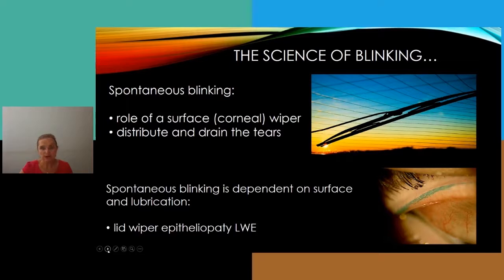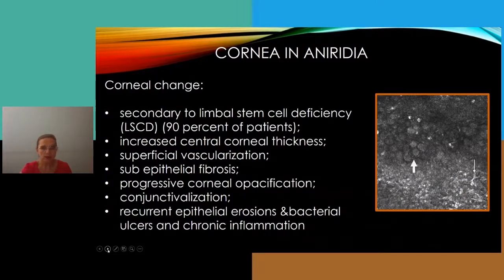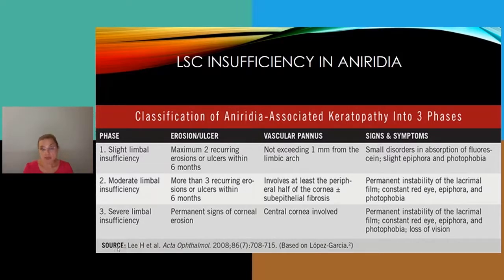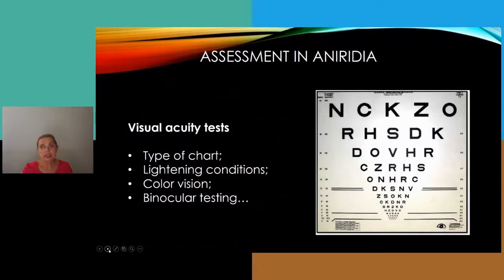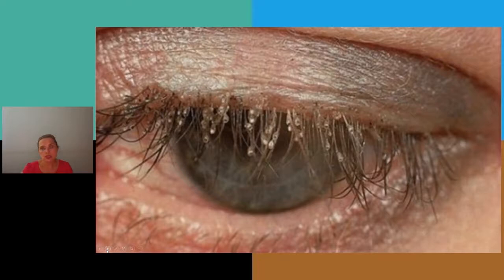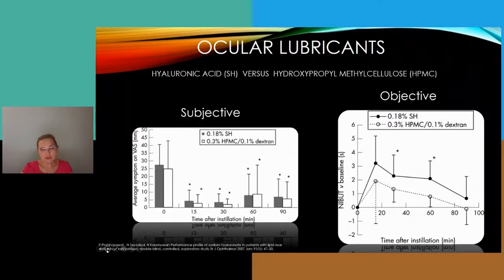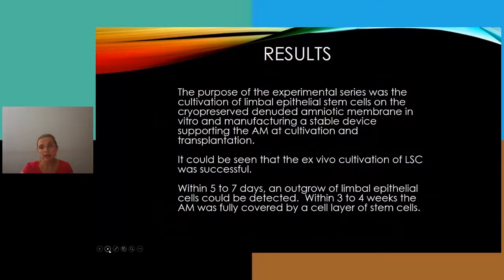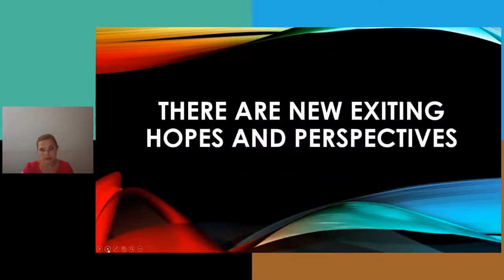EAC 2021 - 31 - Ocular surface discomfort in aniridia - Christina Grupcheva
Aniridia is associated with significant ocular surface disease mainly explained by limbal stem cell deficiency. Fortunately recent advancement of biological therapies is very promising for improving the ocular surface and providing better comfort and quality of life. The purpose of the presentation is to highlight the perspectives for future developments

Professor Grupcheva graduated as a medical doctor at Medical University of Varna, and following specialized training became a specialist in ophthalmology in 1996. She continued her studies with fellowships at Moorfields Eye Hospital, London and Dundee University, UK, and at Auckland University and Corneal Fellow at Auckland State Hospital, New Zealand. During that period she completed a PhD with high commendations and Best Doctorial Thesis Prize of Auckland University for 2002. On return to Varna she was appointed as Associated Director of Specialized Eye Hospital Varna and shortly after as Associated Professor at Medical University of Varna. In 2010 she was elected a full National Professor in Ophthalmology. Currently, she is Director of the Specialized Eye Hospital—Varna and Head of the Department of Ophthalmology and Visual Sciences. She is also Vice Rector at the Medical University of Varna, and her main priorities are science, innovations, and translational medicine.

This recording is from the 5th European Aniridia Conference, an international networking event organised by Aniridia Network in association with Aniridia Europe, that was held online from 31st July to 1st August 2021.

The event received funding from the European Union’s Horizon 2020 research and innovation programme under the EJP RD COFUND-EJP N° 825575.